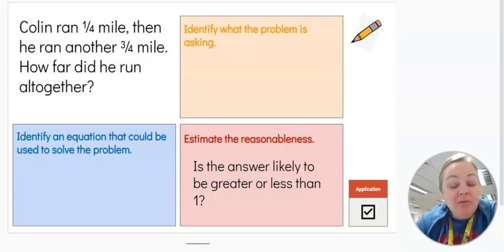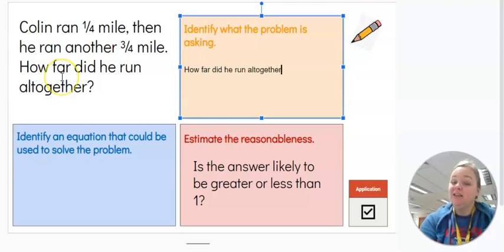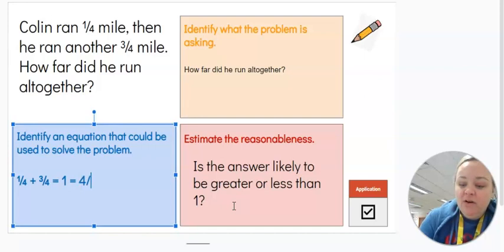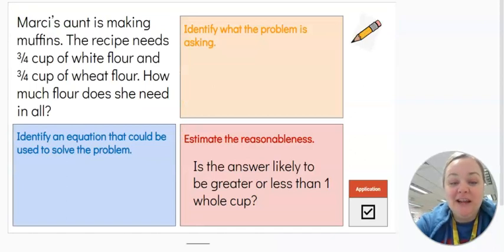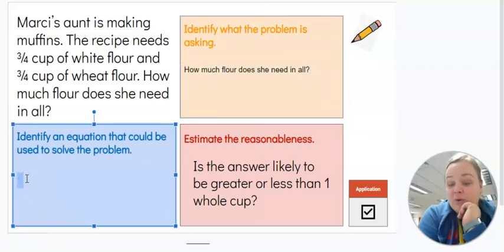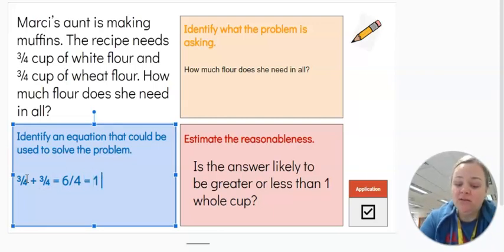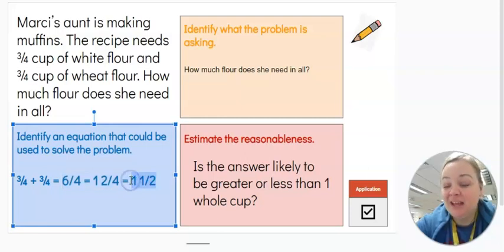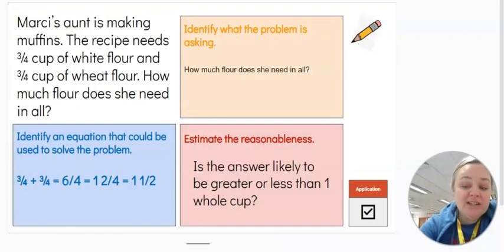Math ML Flex Day 3 8 24